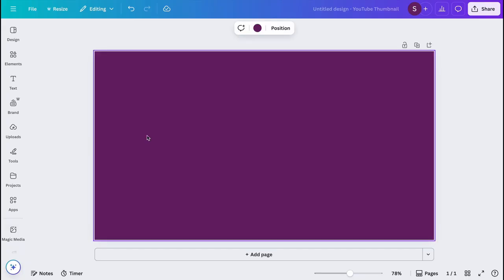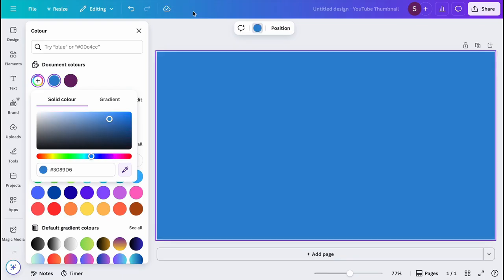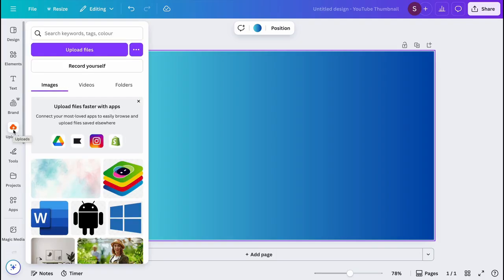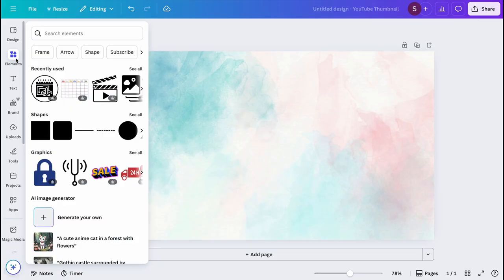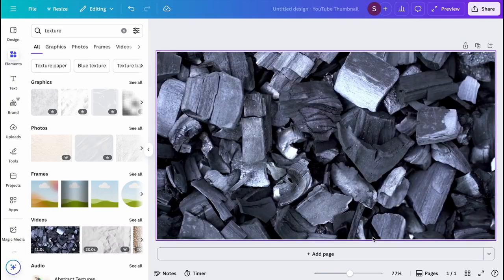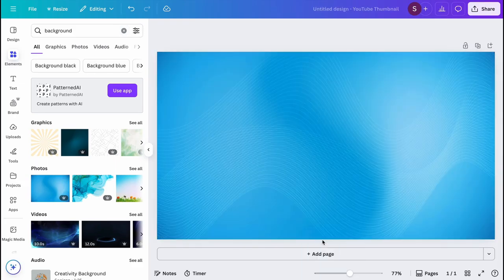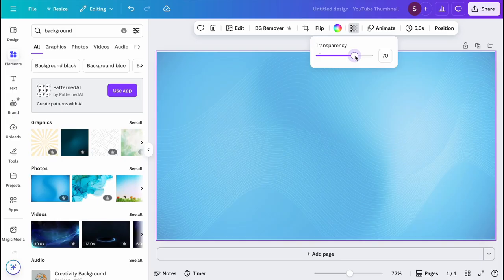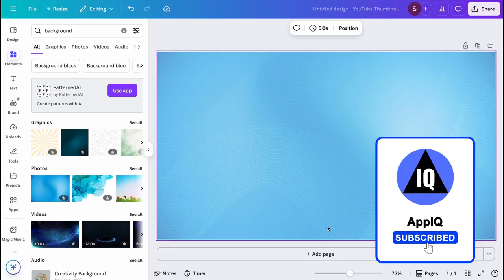How to Use Backgrounds in Canva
Want to make your designs look more professional? 🎨 In this step-by-step tutorial, I’ll show you how to use backgrounds in Canva to create stunning graphics, social media posts, presentations, and more. Canva offers a wide range of background options—from solid colors to patterns, gradients, and images—that you can fully customize.

In this video, you’ll learn:
✔️ How to add and change backgrounds in Canva
✔️ How to use colors, gradients, and patterns
✔️ How to upload your own background image
✔️ Pro tips for layering backgrounds with text and elements

Perfect for beginners, content creators, and business owners who want to design eye-catching graphics quickly and easily using Canva.